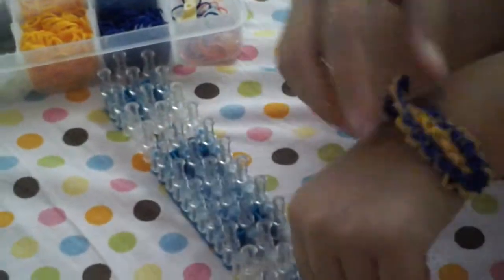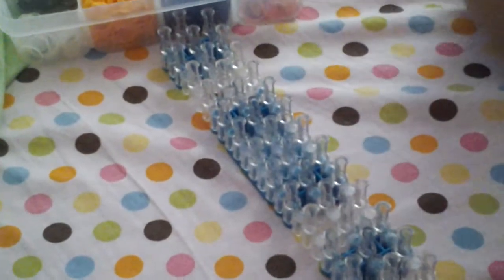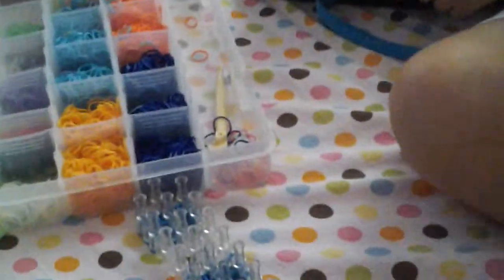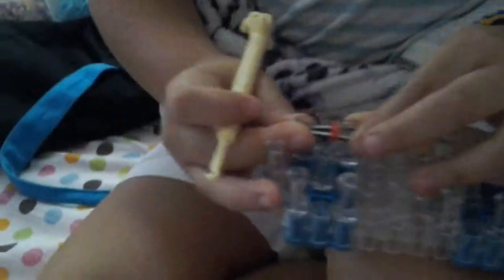Isabella makeing a fish tail rainbow loom